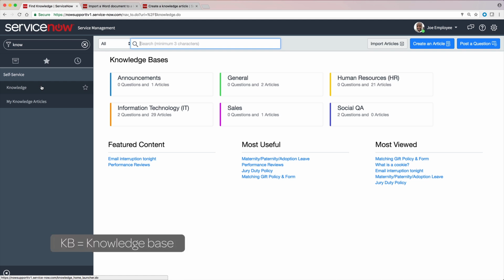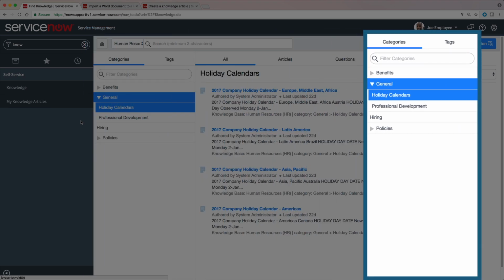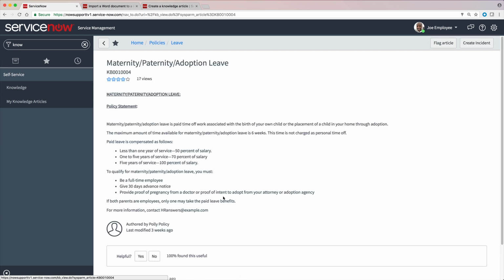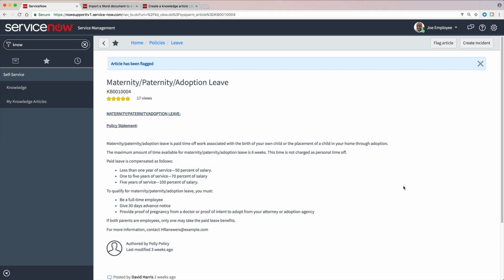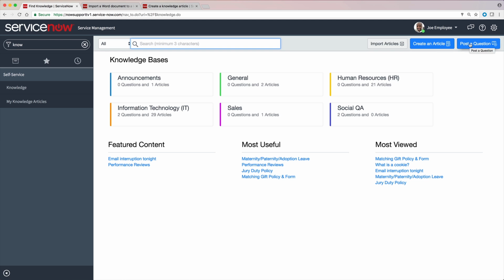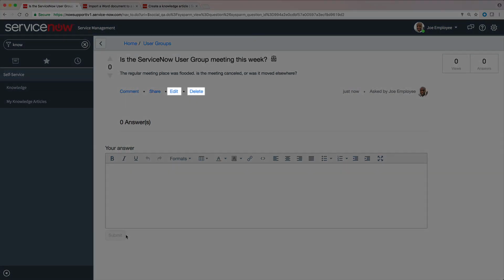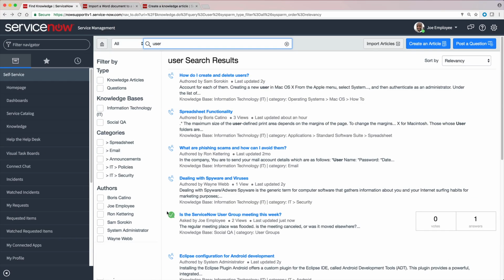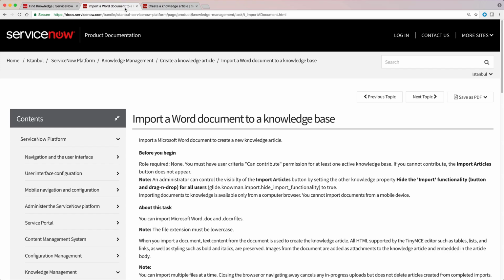How to Use the Knowledge Base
Demonstrates the knowledge base from the employee self-service perspective. Introduces the Knowledge homepage. Shows how to browse and search for articles, view articles and provide feedback, and post questions. Provides a glimpse at importing and creating articles.

Recorded in Istanbul. Applies to all supported ServiceNow releases as of Istanbul.

This video covers:
0:20 The Knowledge homepage
1:23 Browsing and searching for articles
2:25 Viewing articles and providing feedback
4:13 Posting questions
6:34 Importing and creating articles